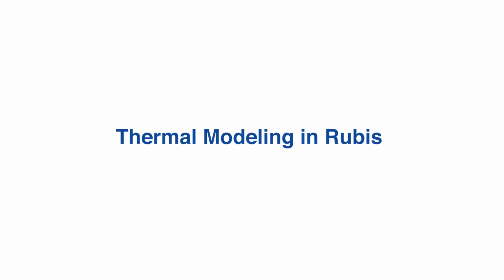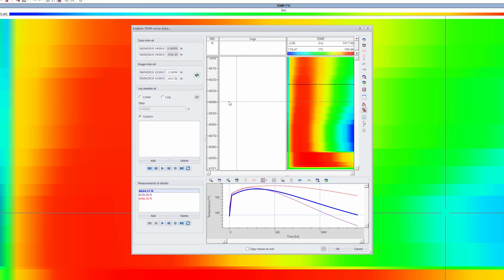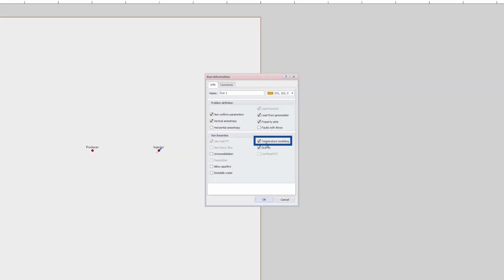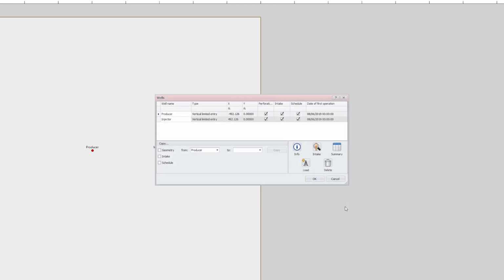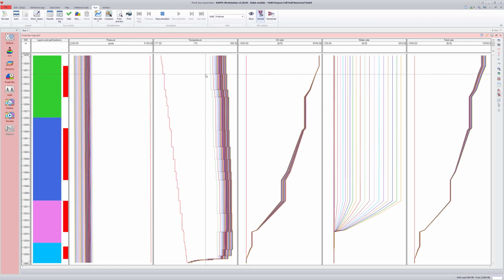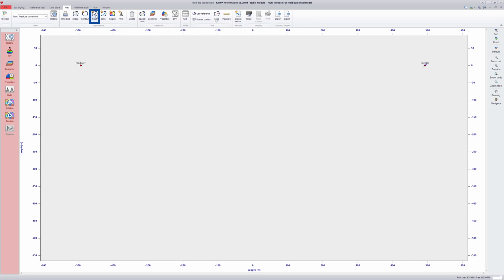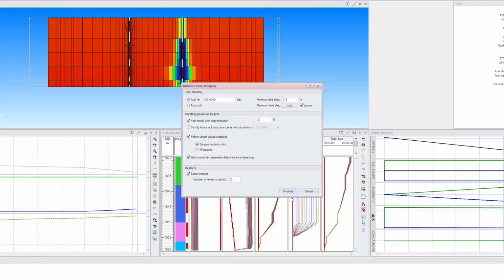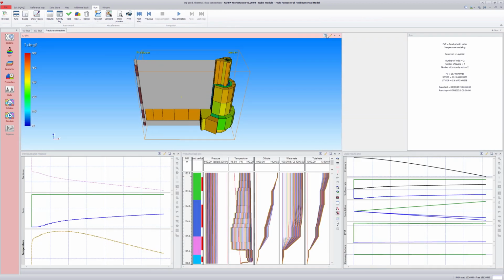Rubis - Thermal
The presence of non-geothermal inflows and strong transient effects require a different type of modelling technique: Rubis, the 3 phase numerical simulator, which is an ideal tool to build proof of concept or What if scenarios, will be used here.